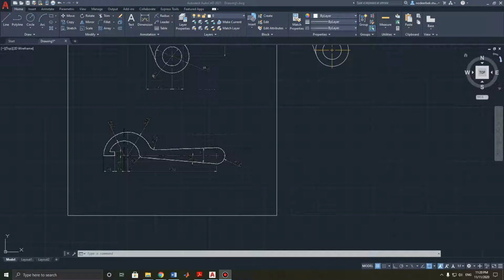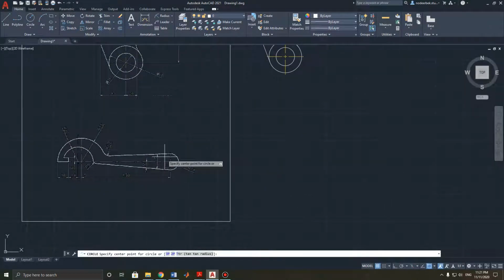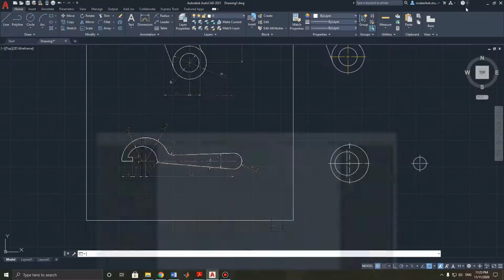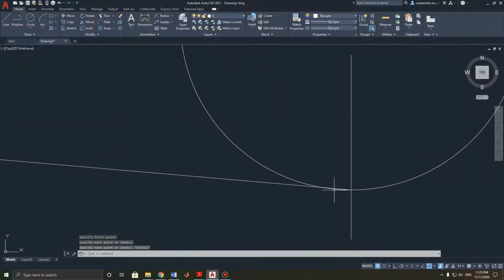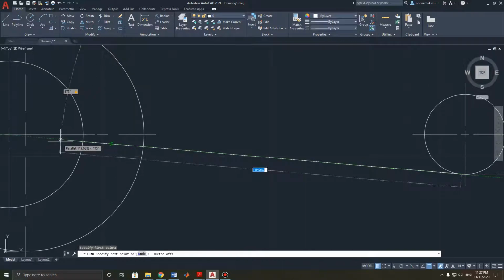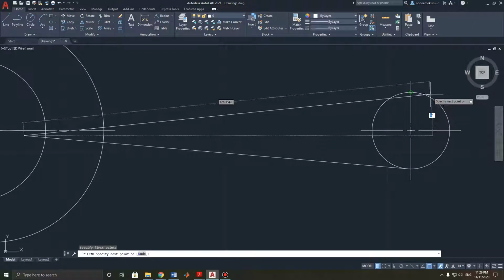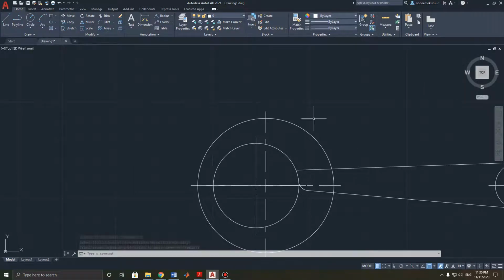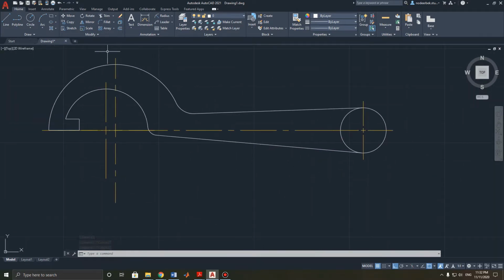AutoCAD Basic Tutorial for Beginners: Part 38